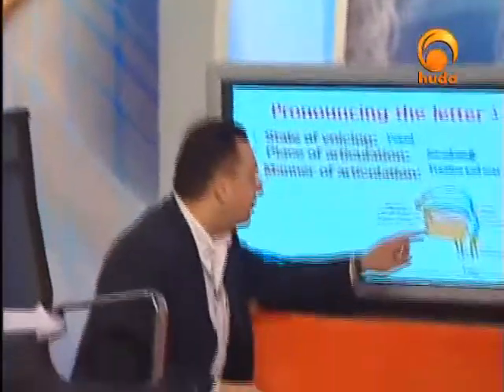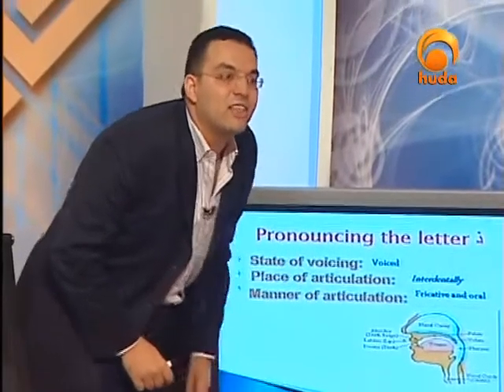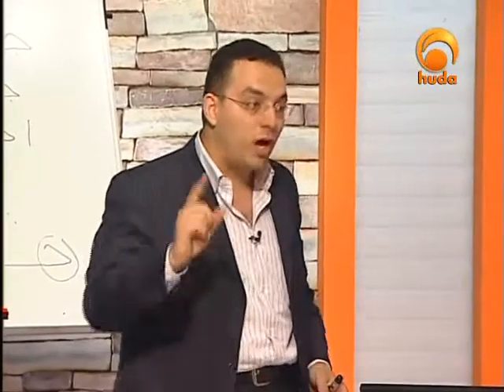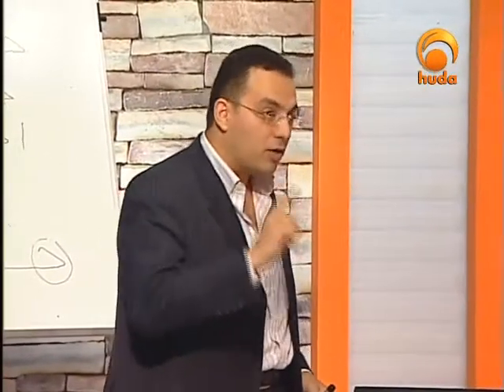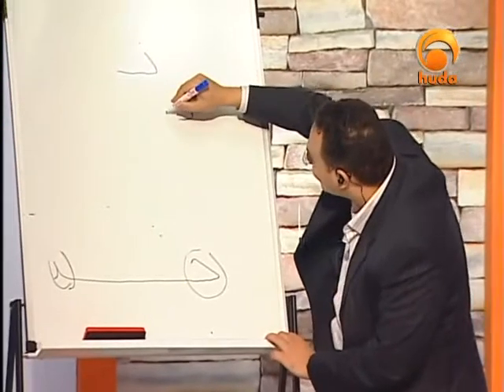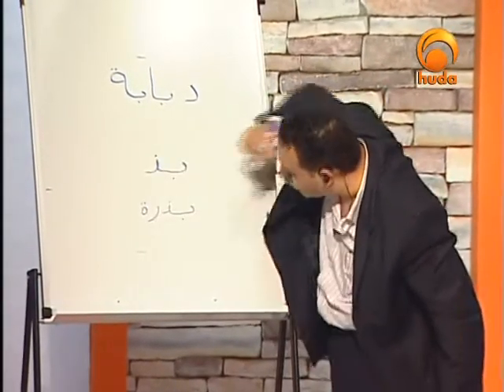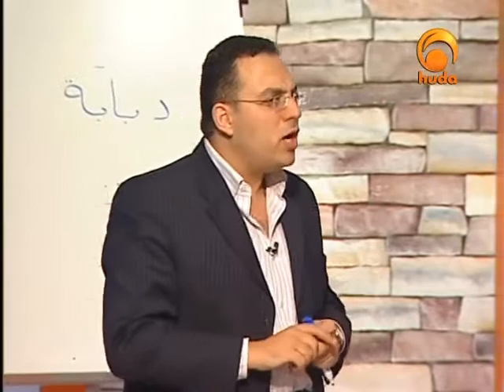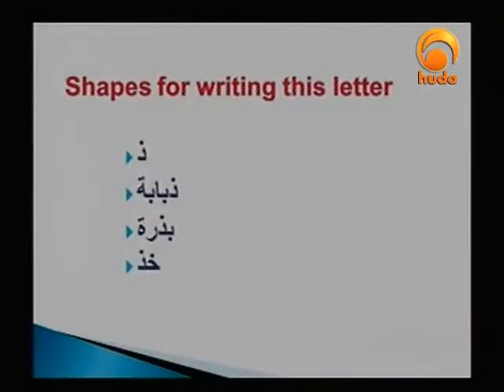Learn Arabic 16